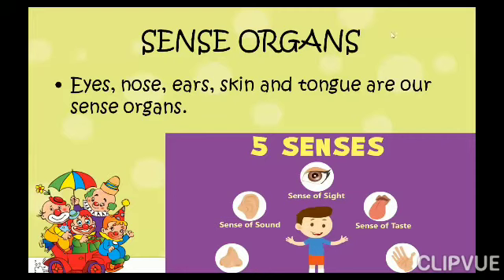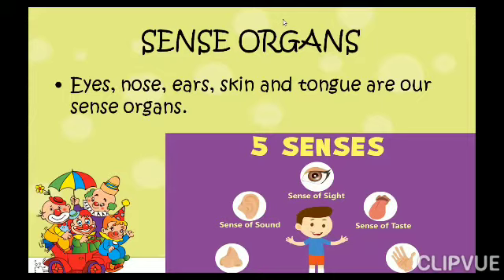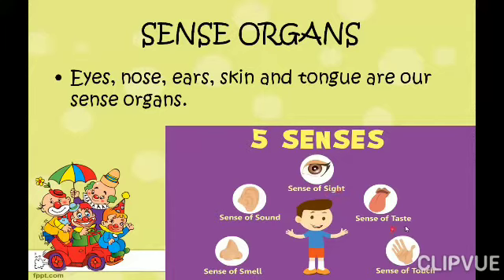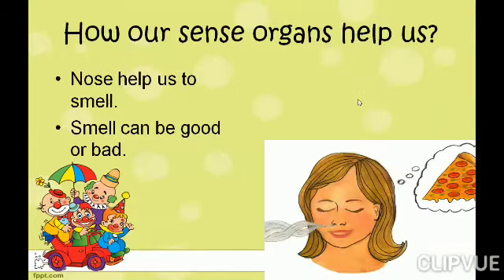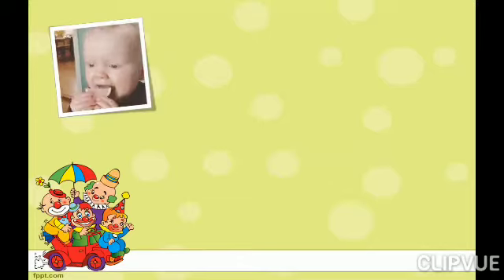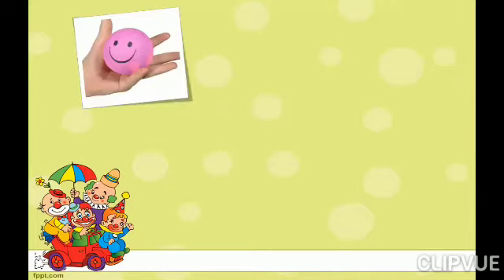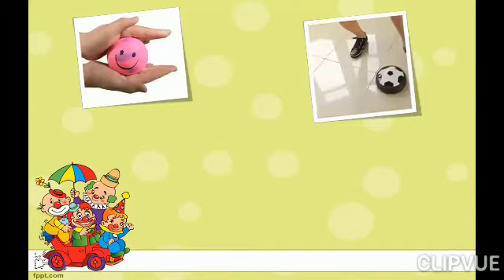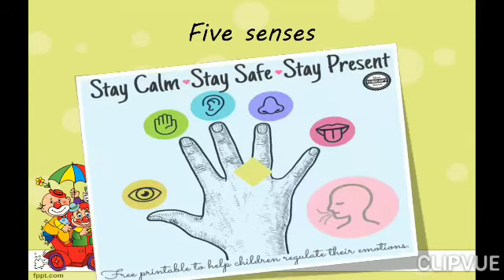Grade-2 EVS Lesson-2 Sense organs on 28-04-2021